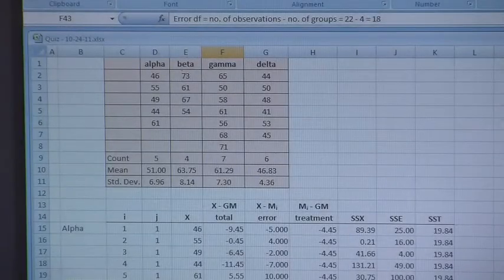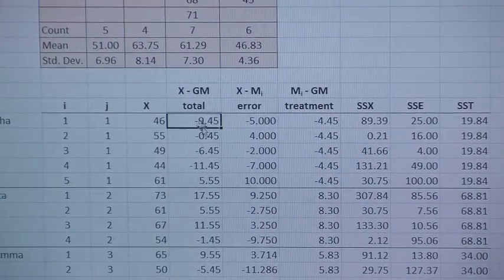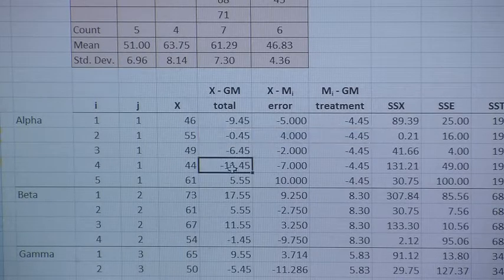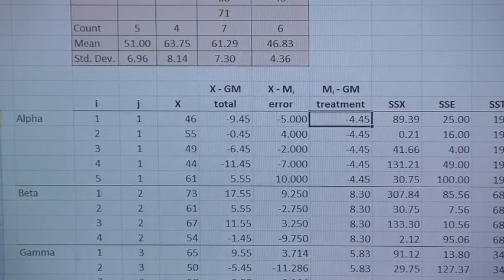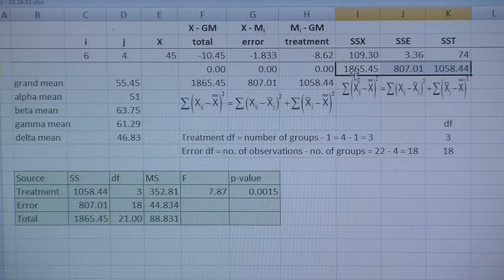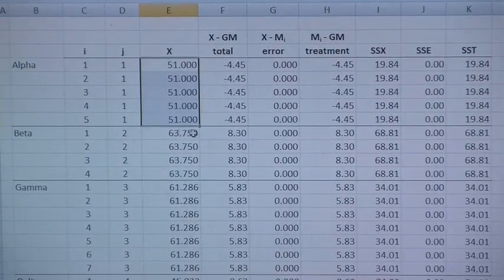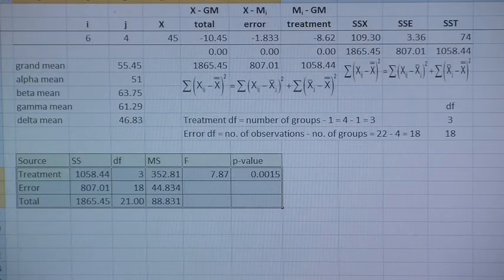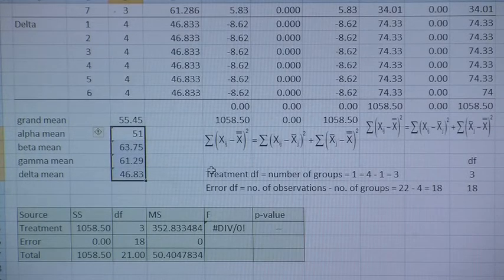(19) Partitioning Variance